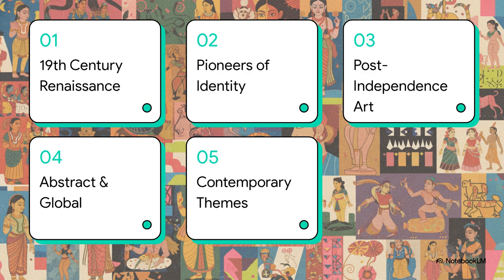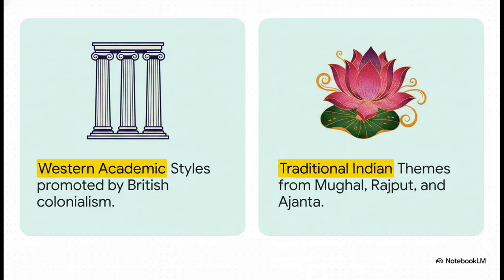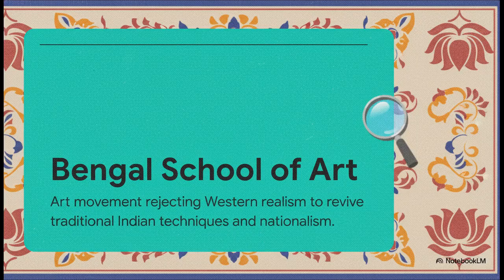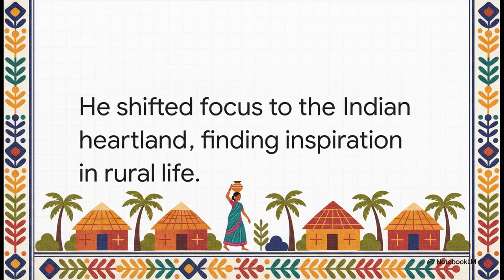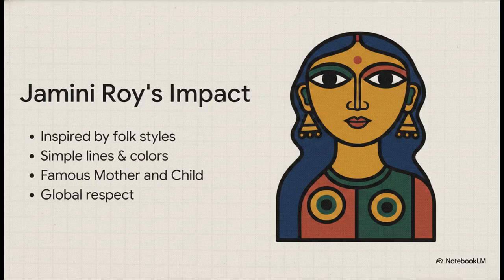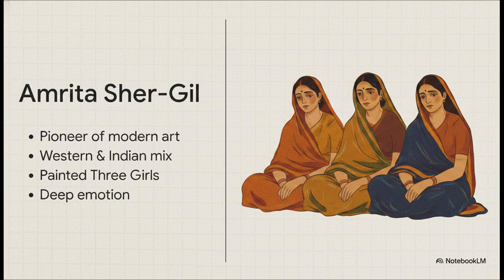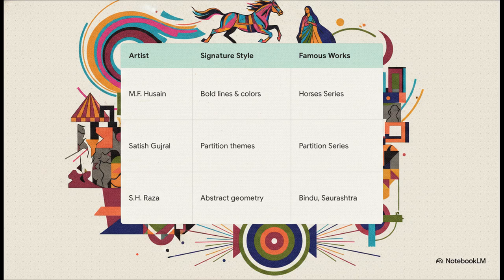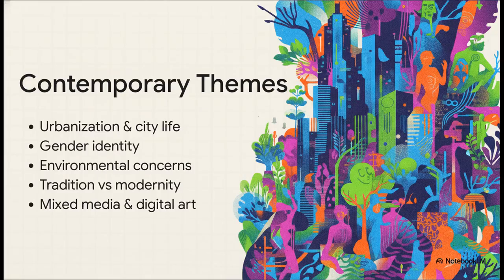Evolution of Indian Art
Explore the fascinating journey of **Indian Art** from the **19th-century Renaissance** to the vibrant world of **Contemporary Indian Art**. This video explains how Indian artists revived cultural identity during colonial times and later transformed artistic expression after independence through modern and experimental styles.

Learn about legendary artists like Abanindranath Tagore, Nandalal Bose, Jamini Roy, and Amrita Sher-Gil, whose works shaped the identity of modern Indian art. Discover the role of the Progressive Artists’ Group, the rise of abstraction, folk inspirations, rural themes, and today’s digital & socially driven art movements.

✨ Topics Covered:
• Renaissance in Indian Art
• Post-Independence Indian Art
• Contemporary Indian Artists & Trends
• Bengal School of Art
• Folk and Rural Influences
• Digital Art & Modern Expression
• Indian Art History Overview

📚 Perfect for students of Fine Arts, Architecture, Design, Humanities, and competitive exam preparation.